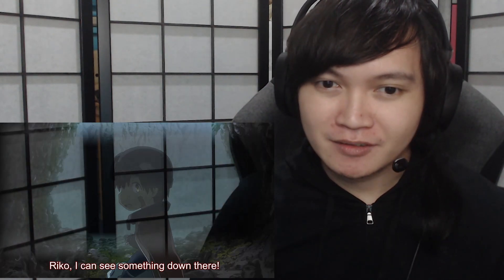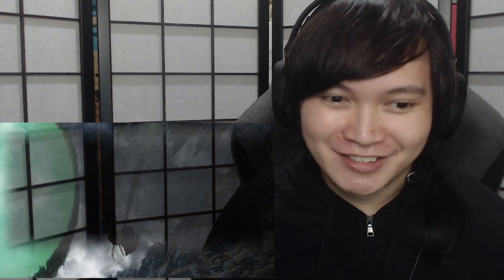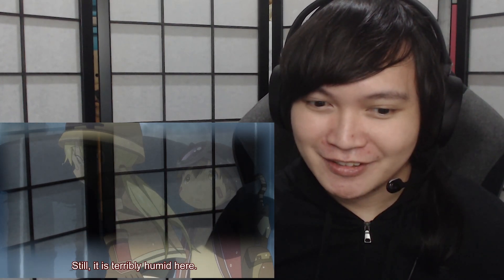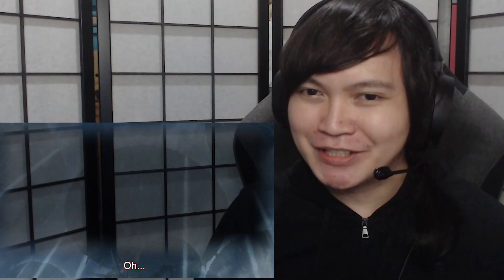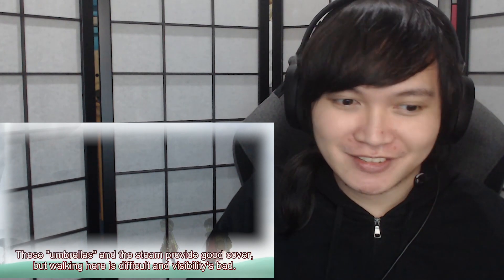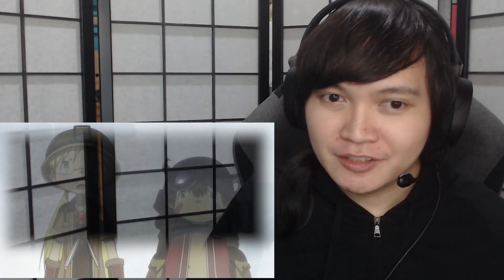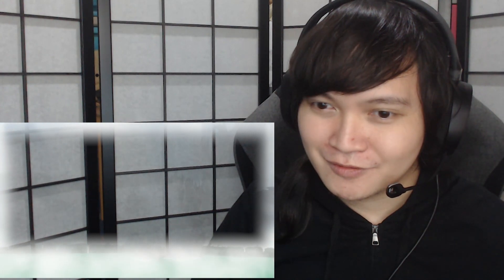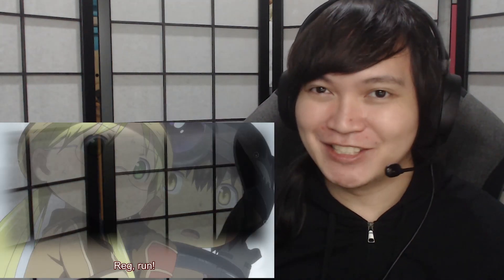I watched Made In Abyss EP10 for the first time - REACTION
THIS IS SO PAINFUL TO WATCH...